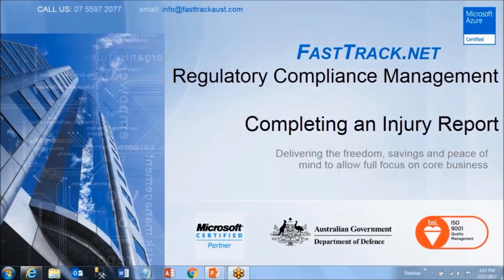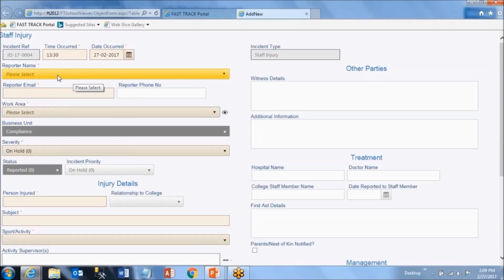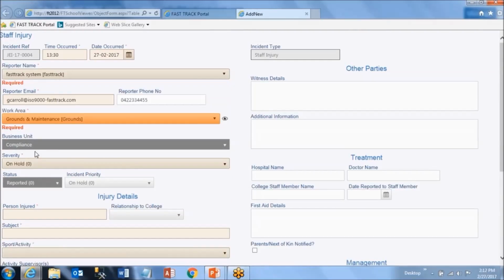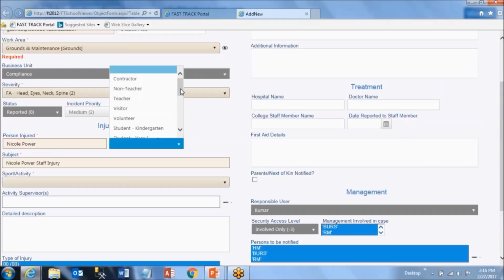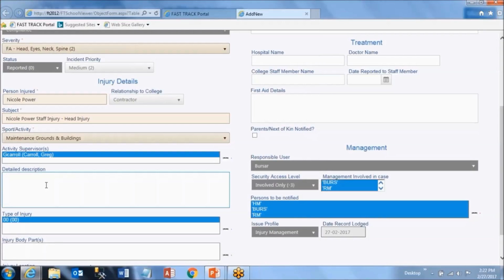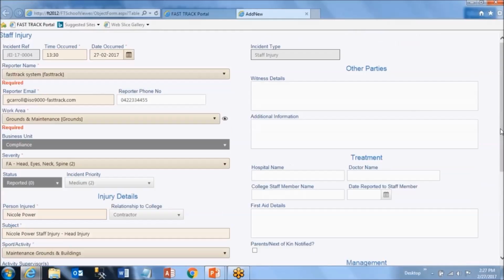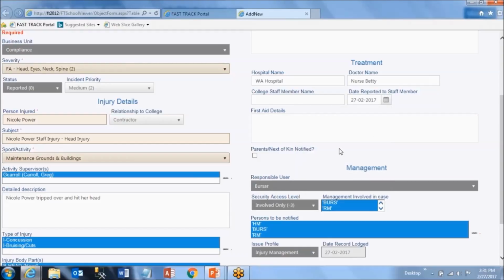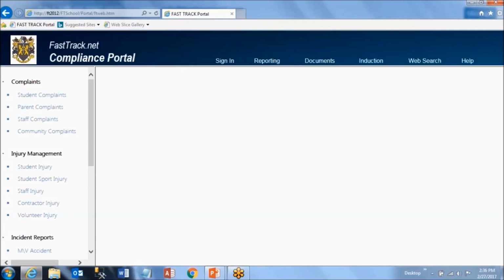Recording an Injury Report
How to log an Injury Report into Fasttrack.Net through the Fasttrack.Net Portal